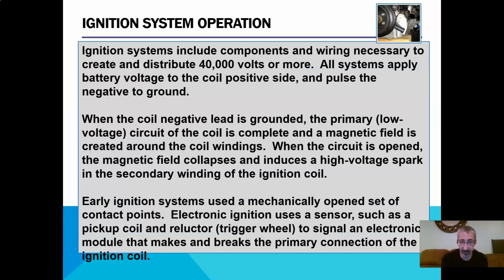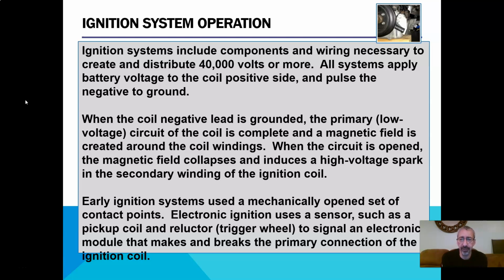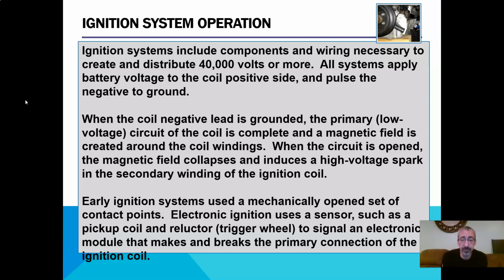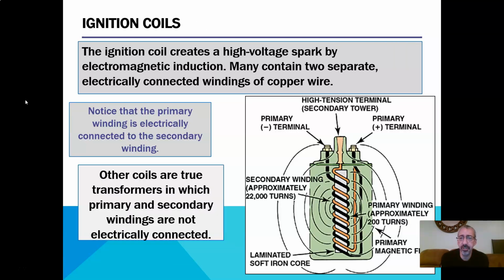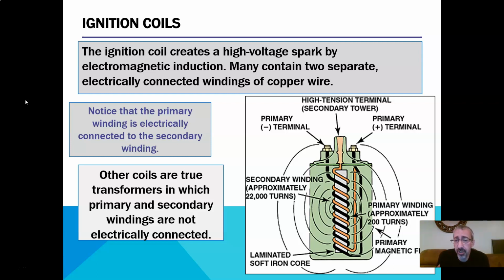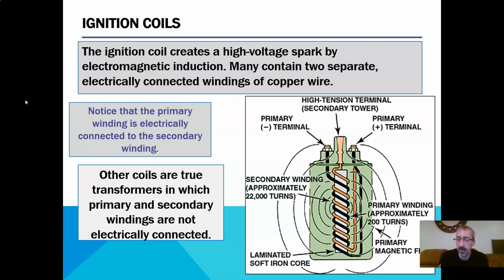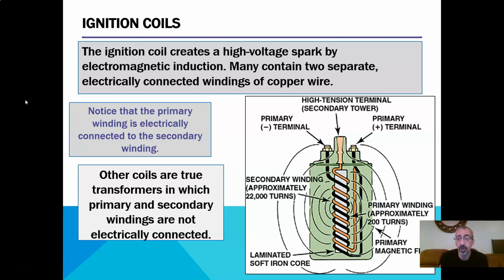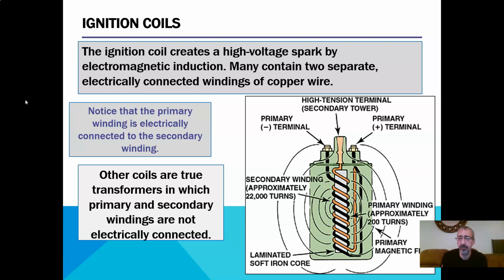AUTO123 Ignition systems part 1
This is a lesson on Ignition systems for my AUTO123 class